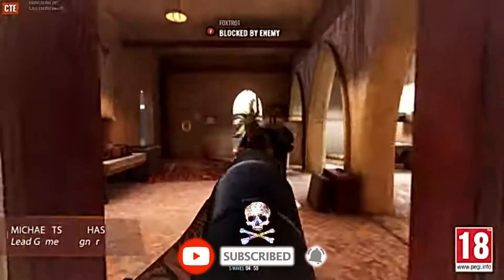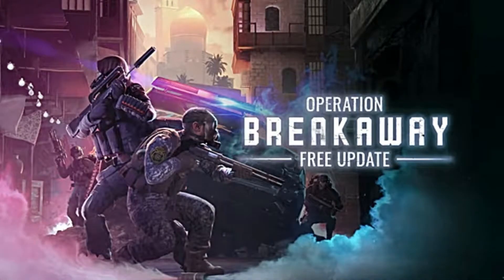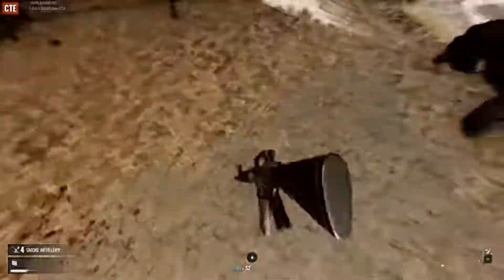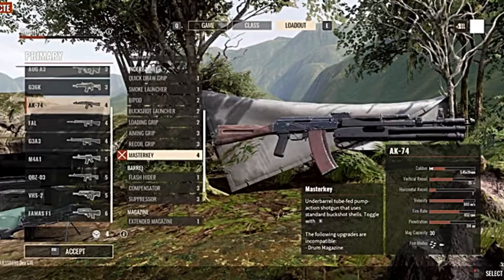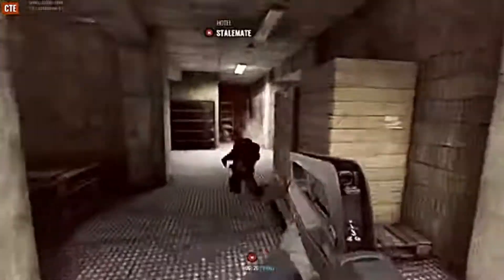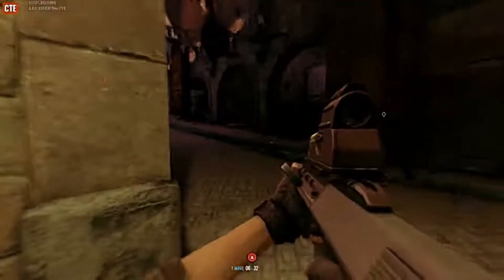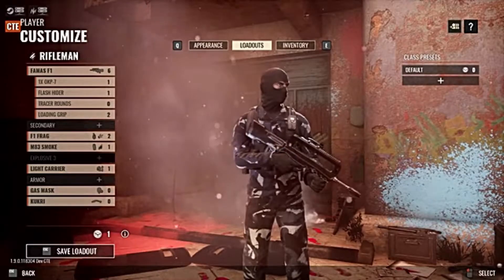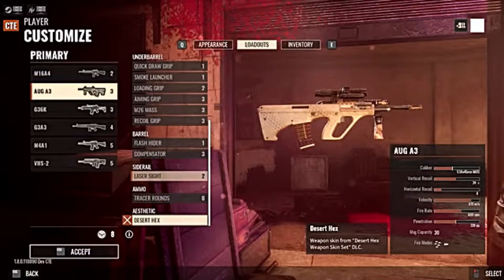Insurgency: Sandstorm - Operation Breakaway - Update Trailer - PS4 - Xbox One - Steam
Insurgency: Sandstorm - Massive Operation Breakaway update adds new mode, new map, new weapons, new cosmetics, and much more

Indie smash-hit hardcore FPS Insurgency: Sandstorm celebrates another massive update with Operation: Breakaway. The 1.8 patch introduces a new Co-op mode, a new map, new weapons, new cosmetics, and much more in this coup d’etat themed update where security forces have gone rogue and joined the insurgents. Get all the info in the brand new overview trailer, and download the update to start playing now!

New mode, new map, new weapons - same great action

Outpost focuses on defense in a brand new co-op mode designed for fast, fun, and frenetic gameplay. You start with limited equipment and gain more as you work through waves of increasingly difficult enemies. Losing an objective forces you to retreat back to a new objective area to hold...

There is also an abundance of new weapons and attachments in this update. Security receives the low recoil AUG A3 assault rifle while Insurgents get the high fire rate FAMAS F1. Weapon customization has been greatly expanded with six new weapon upgrades including new underbarrel shotguns and foregrips available for all classes.

Last but not least, the new map, Tell features a style of tight urban CQB that’s different from our other maps. It squeezes everyone together for more fast paced close quarters action where the new underbarrel shotguns come into play, but still allows for multiple navigation and flanking routes for more tactical and methodical players.

Cosmetics, DLC, and much more

Also included in this patch is a stack of new cosmetics matching the rogue security theme. Enjoy free outfits on each side with rogue cop uniforms for Insurgents and internal affairs officers for Security. To celebrate the update and its new map and mode, a Breakaway-themed bundle is out now, including four paid DLC packs also available separately.  Grab new character and weapon skins and get ready to experience the all new free game mode, map, and weapon content while supporting the continued development of the game.

Operation: Breakaway is available now for Insurgency: Sandstorm, including a new map, new mode, and much more. There’s never been a better time to jump into the action.